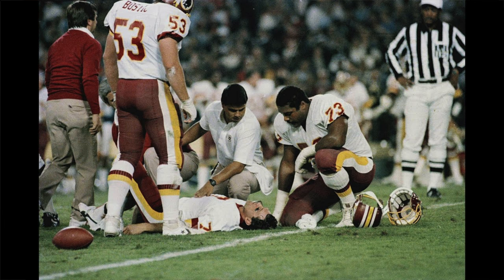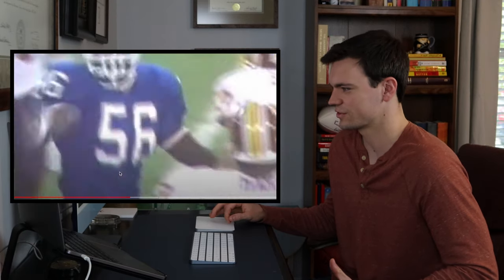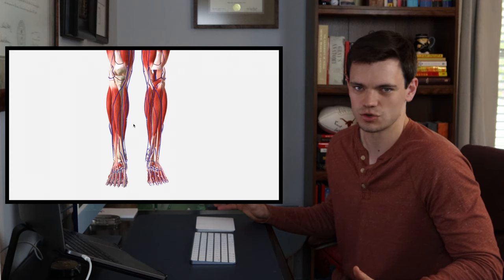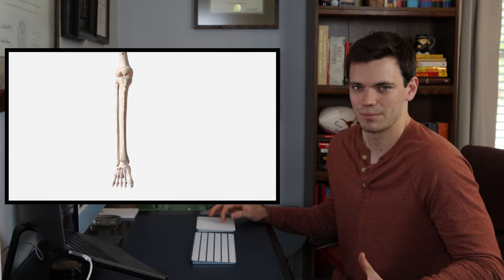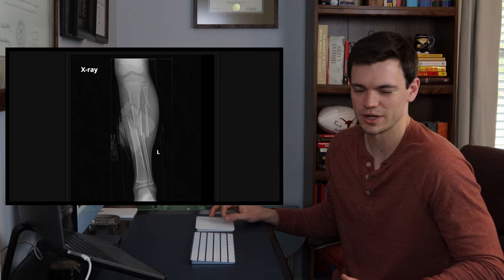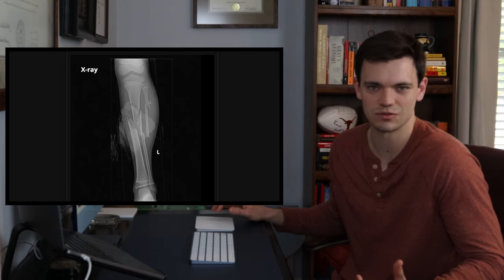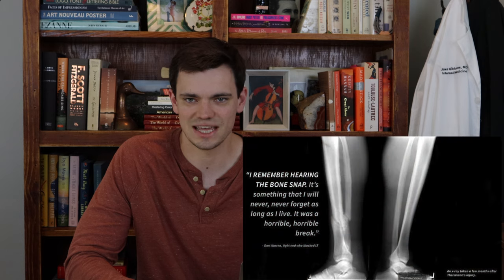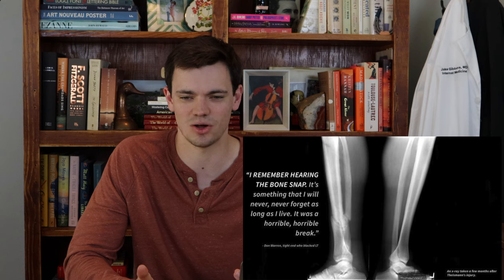Doctor explains Joe Theismann injury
What's up y'all. In this video I review and discuss the notorious Joe Theismann leg injury, which to this day remains one of the most famous sports injuries of all time. This is an injury that unfortunately ended Theismann's storied career as an NFL quarterback. As a sports lover and future radiologist, I plan to continue making these sports injury videos with special focus on the imaging findings.

The views and opinions expressed in this video are my own and do not represent those of my employer. No duty hour violations were made in the making of this video. This content is for educational and entertainment purposes only and does not replace consultation with a healthcare provider. Do not rely on the medical information in this video instead of seeking medical advice from your physician. I have not personally treated or evaluated the individuals discussed in this video.